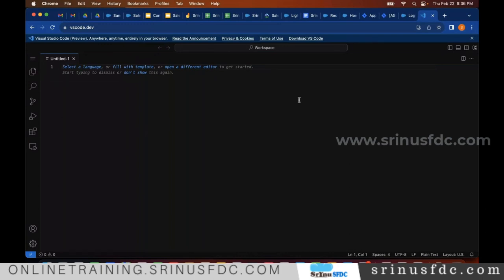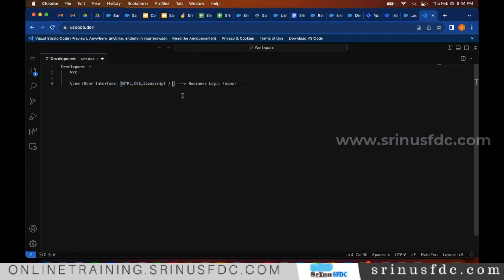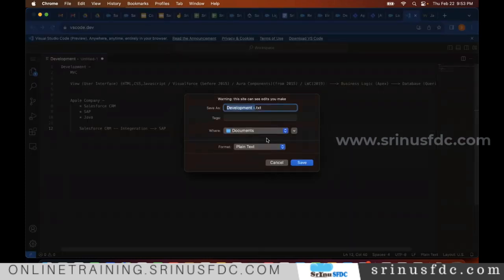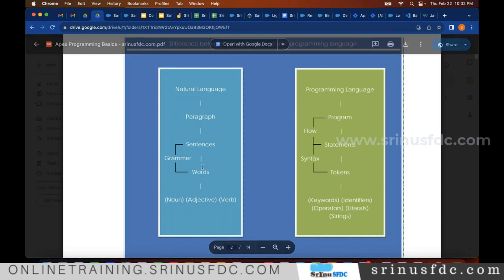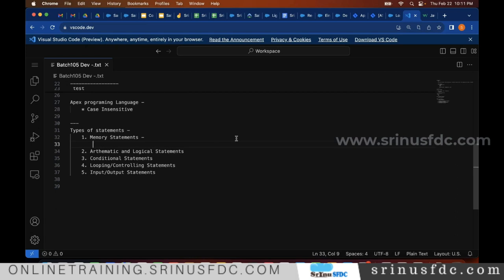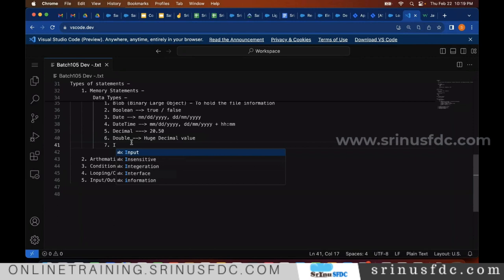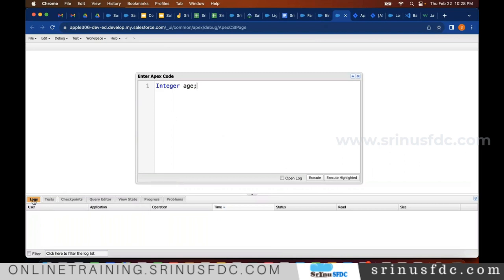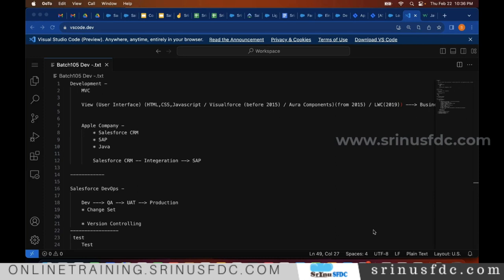001 B105 Dev 1